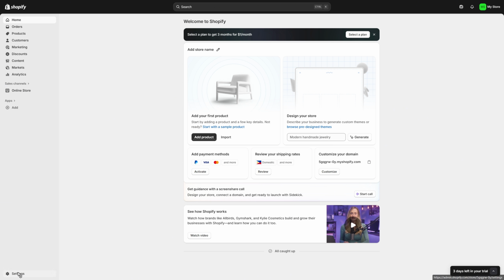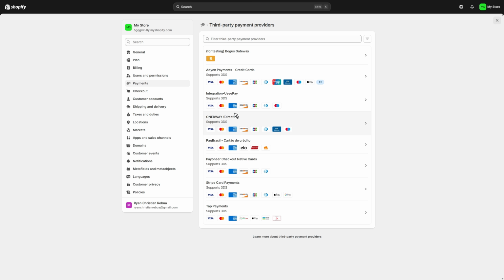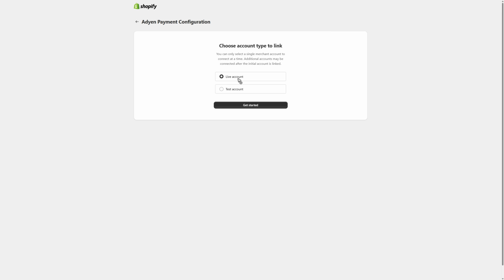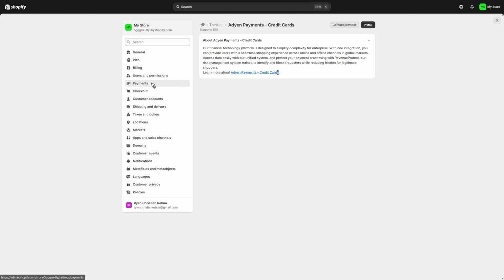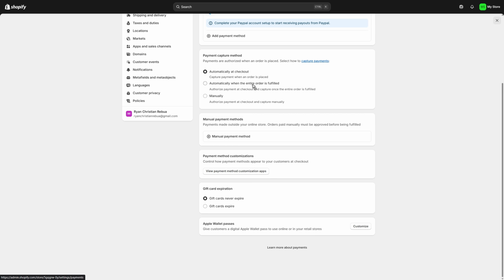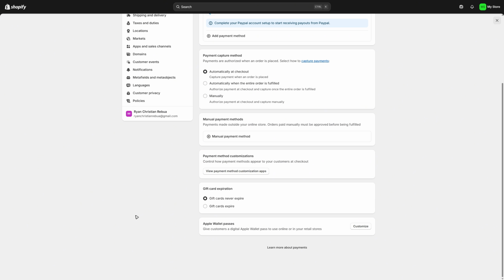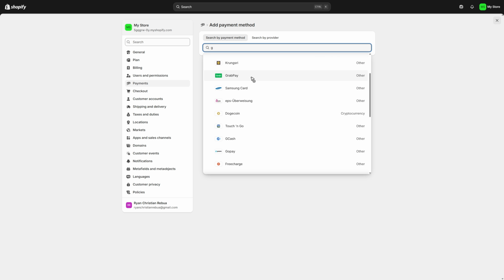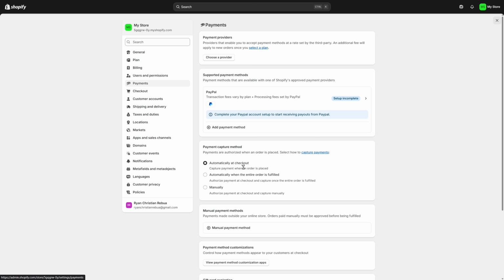How to Add Payment Methods in Shopify Store (Full Tutorial 2026)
How to Add Payment Methods in Shopify Store

In this video, I will show you how to add payment methods to your Shopify store. If you’re setting up your online shop, this guide explains how to connect credit cards, PayPal, Stripe, and local gateways so your customers can pay easily. You’ll learn how to configure settings, verify payouts, and manage multiple currencies. This is essential for store owners who want to increase conversions and provide smooth checkout experiences.

Chapters:
00:00 Introduction
00:10 How to Add Payment Methods in Shopify Store